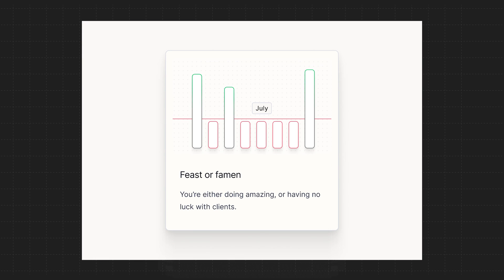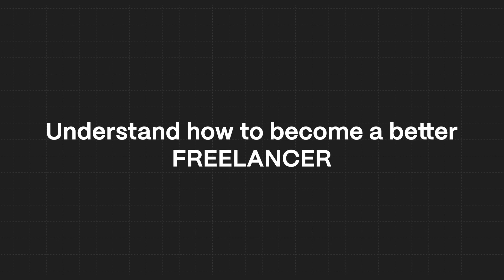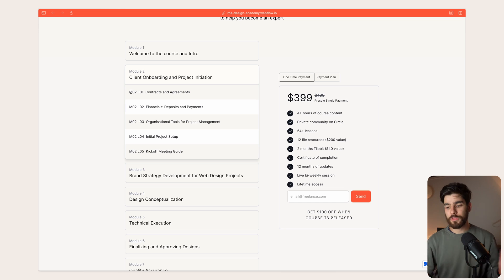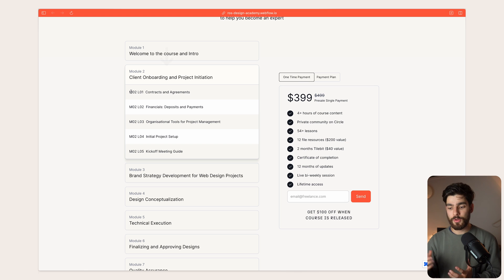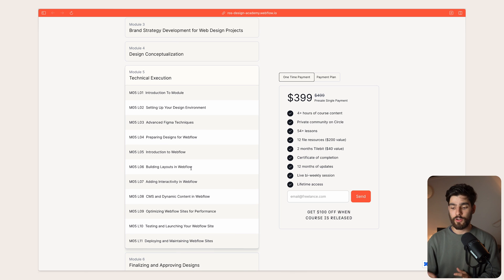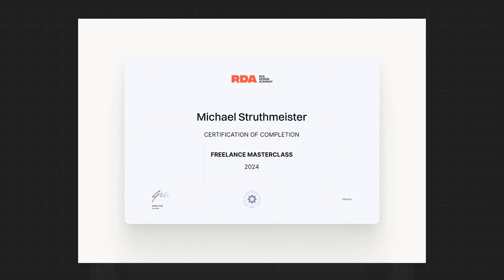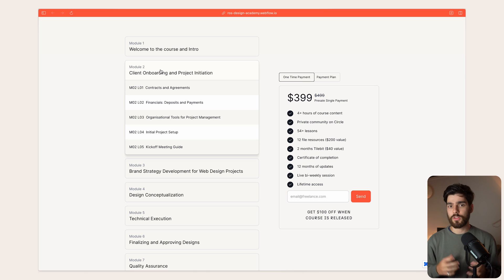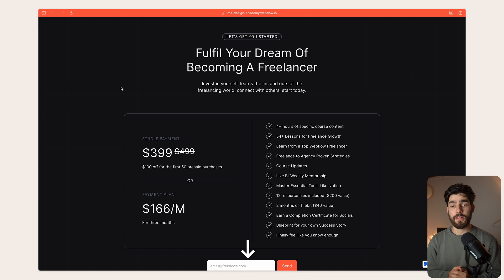How To Become an Expert Web Design Freelancer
You tired of not knowing what to do when a client comes through the door?
This course is for you